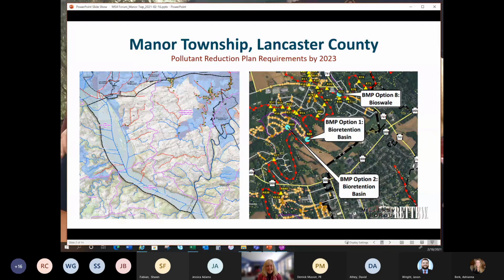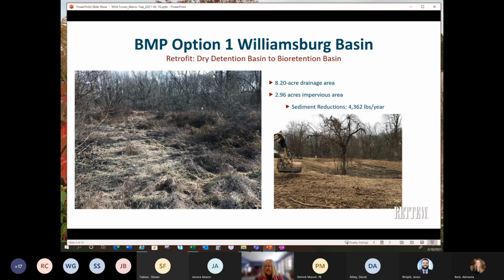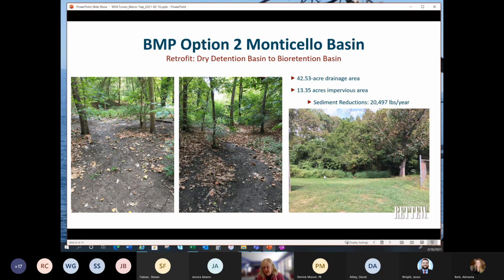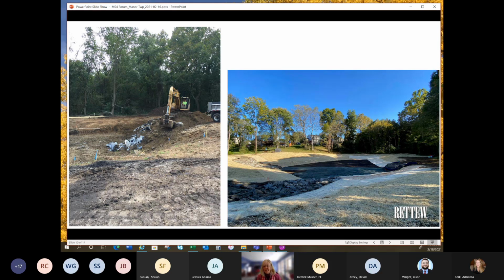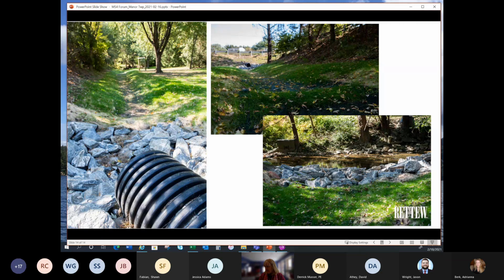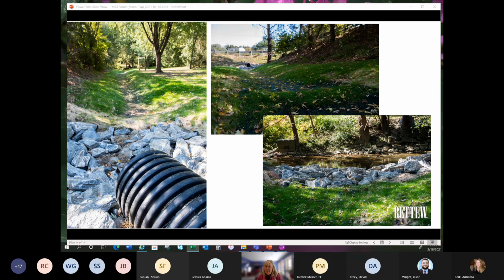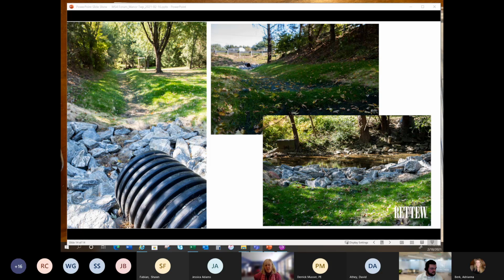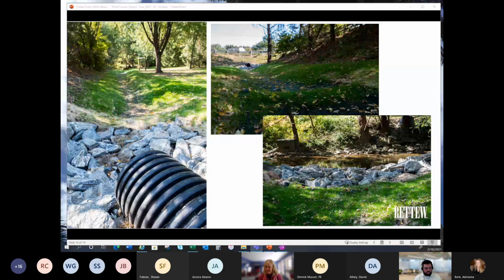Manor Twp Retrofits and Bioswale Basin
MS4 Forum for PA Permittees in Chester, Dauphin, Lebanon, and Lancaster Counties
Kara Kalupson (RETTEW) and Mark Harris (Manor TWP)

The presentations and information offered as part of this MS4 forum are the views and experiences of the organizations presenting.  EPA and PADEP do not endorse any one approach or funding strategy.   The views and the opinions expressed by the speakers and the speakers’ organizations are their own and do not reflect those of the EPA or PADEP.  Mention of any commercial enterprise, product, or publication does not indicate an EPA or PADEP endorsement.